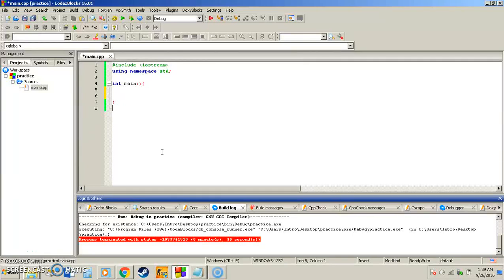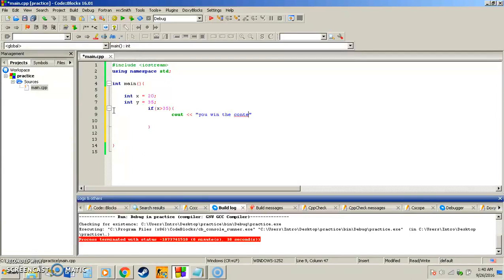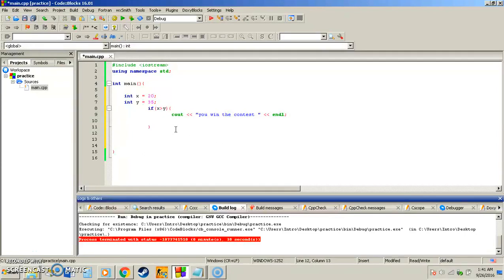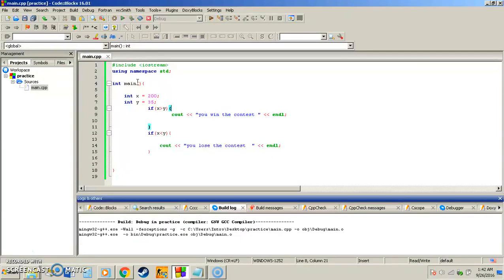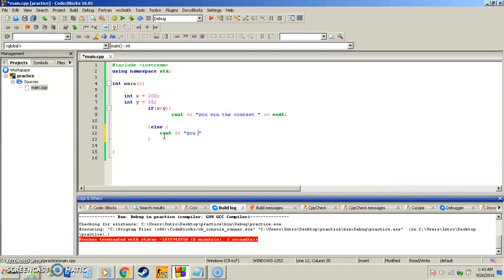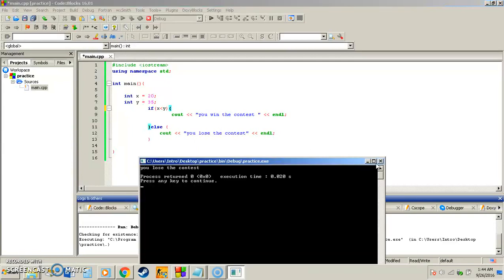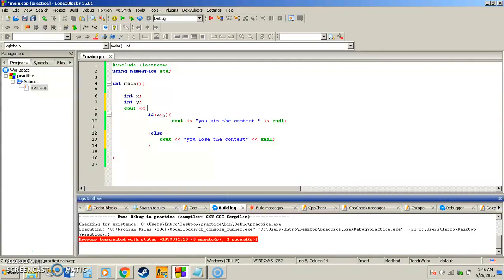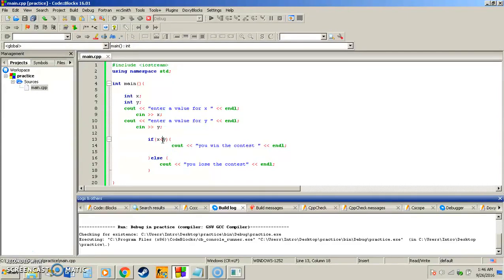C++ Tutorials - If and If/else Statements (Tutorial 6)